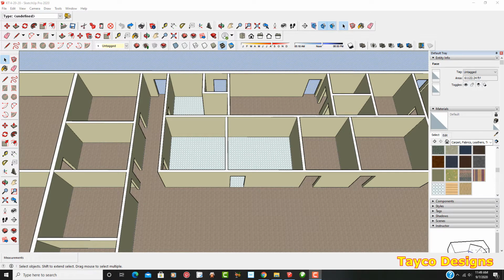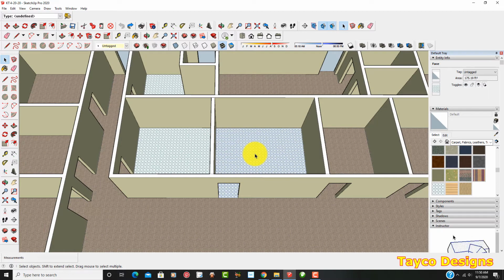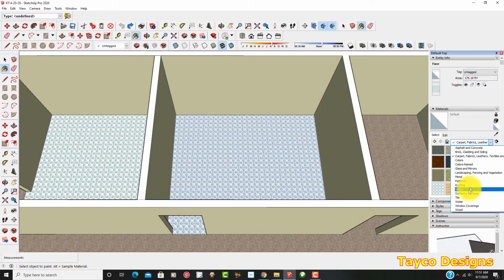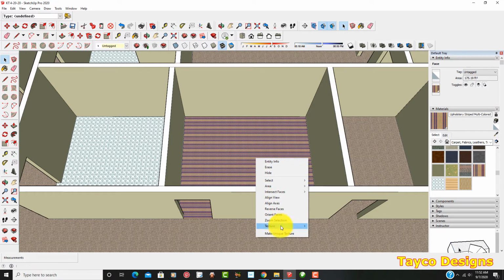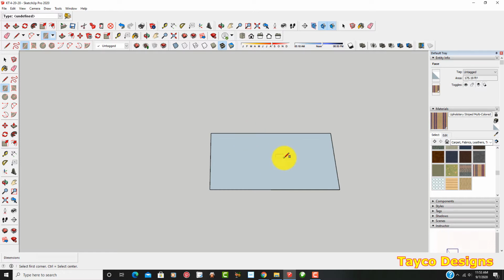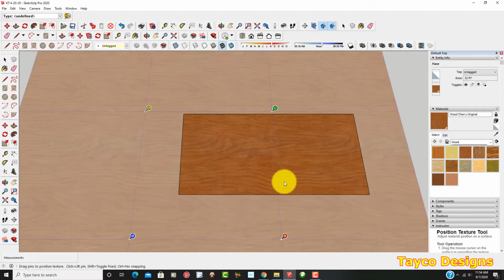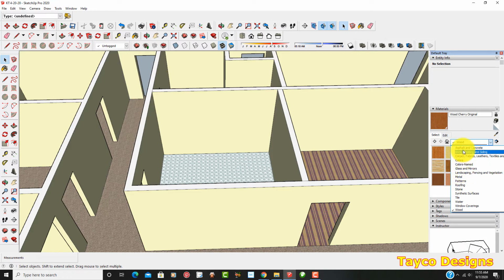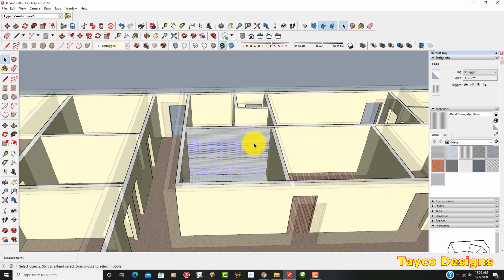SketchUp Tip #22 Rotate The Grain Direction In Your 3D Drawing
Come watch us show how to rotate a pattern in your SketchUp drawing. This easy and quick tip is a must for anyone that uses this powerful 3D design software.